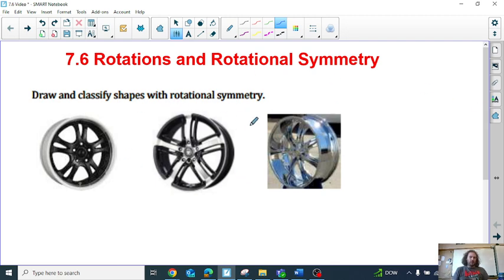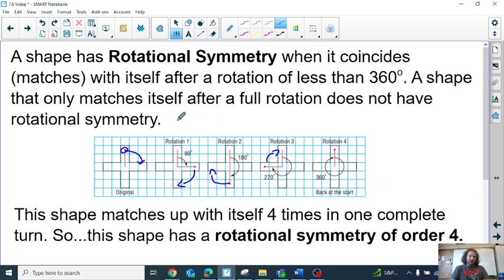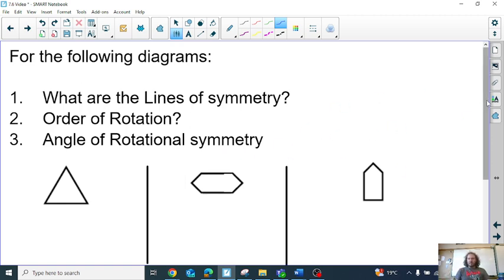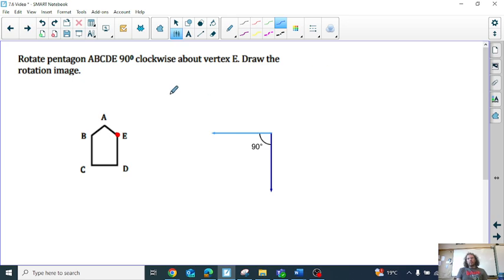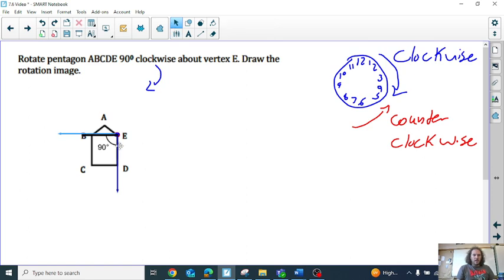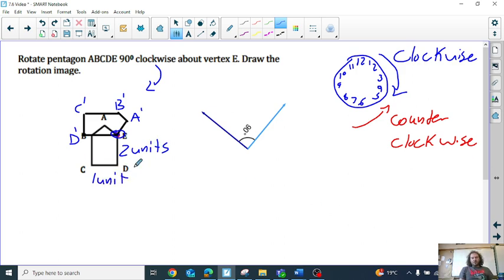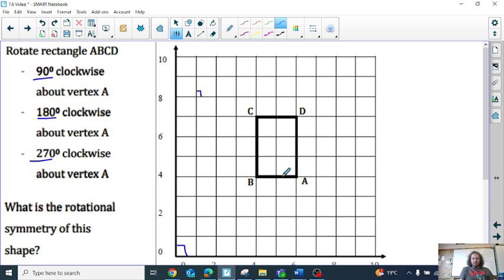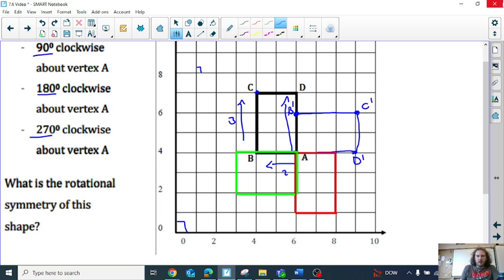2 Rotational Symmetry